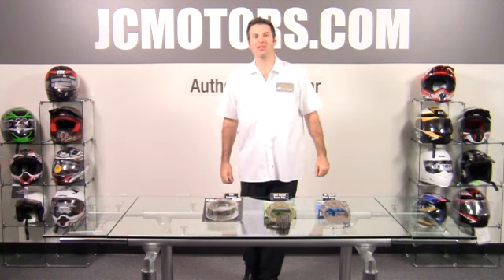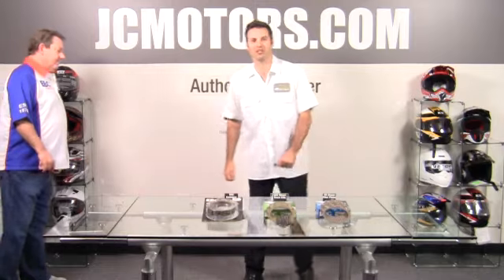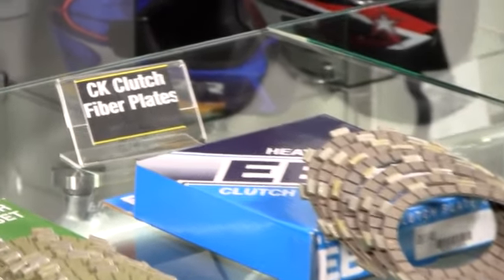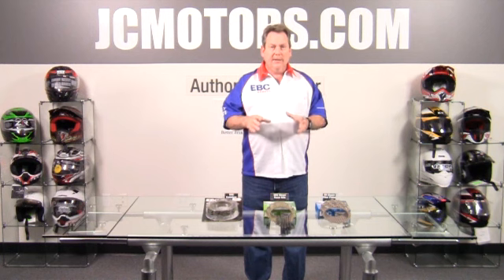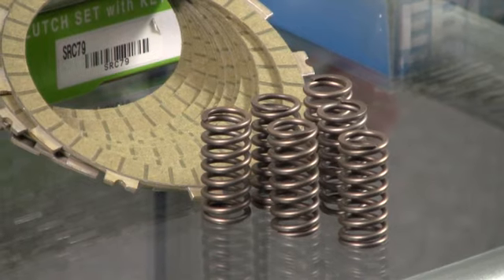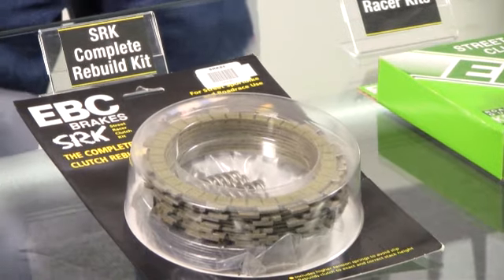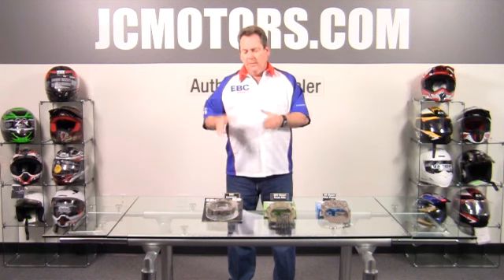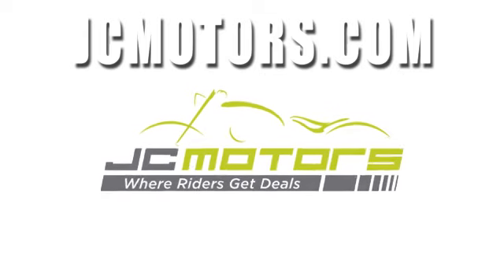EBC Street Clutch Kits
JC Motors very own EBC rep. explains the different types of EBC clutch kits available for street bikes. Watch this video and then get your EBC clutch kit today at JC Motors - Where Riders Get Deals!